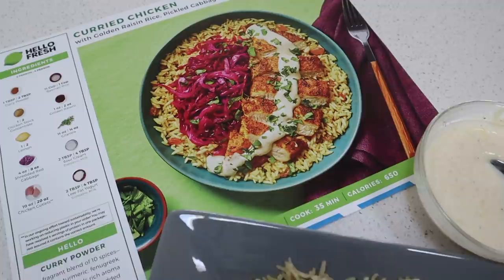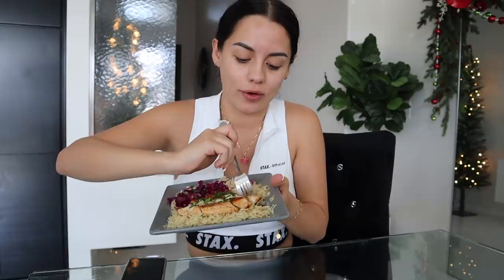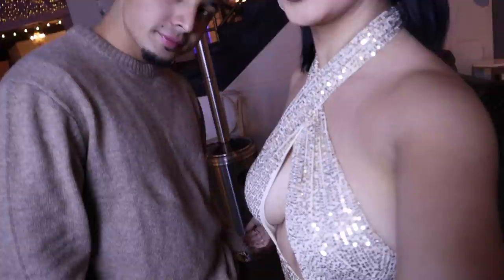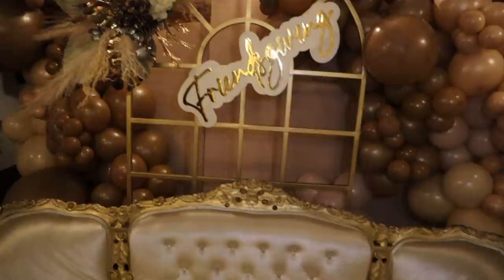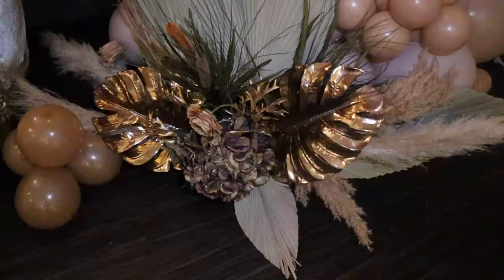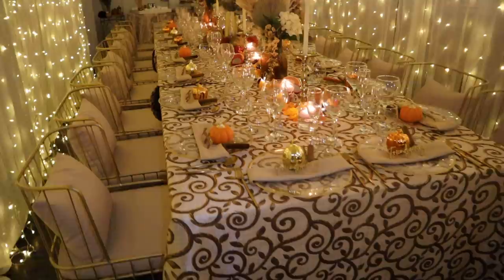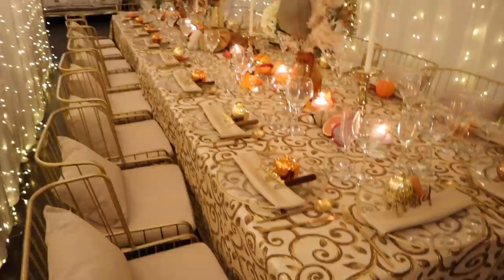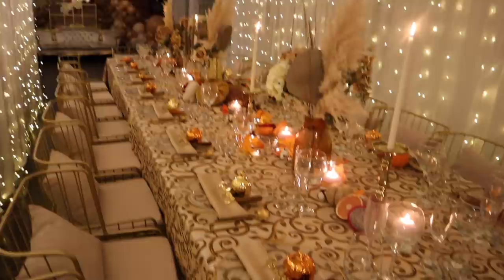OUR FIRST LIT FRIENDSGIVING!